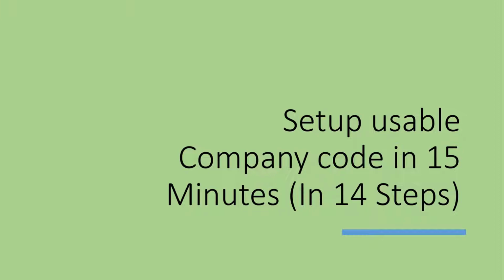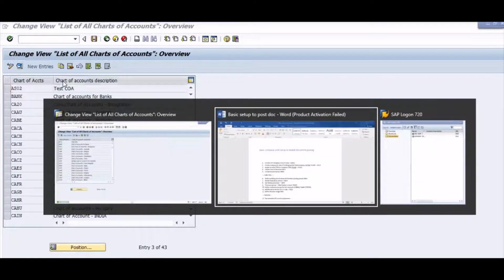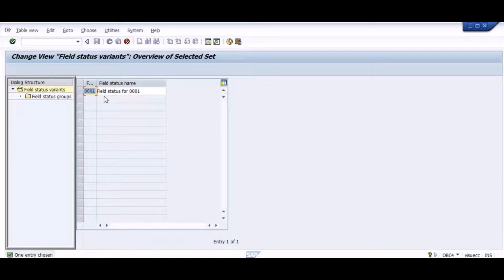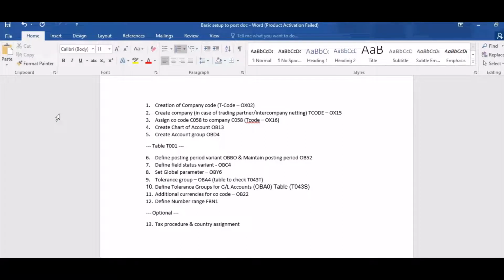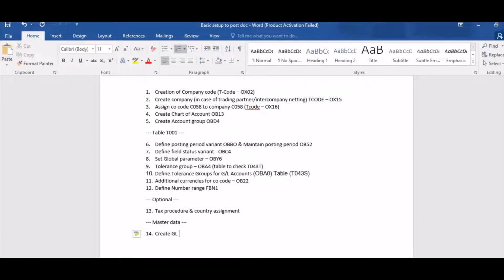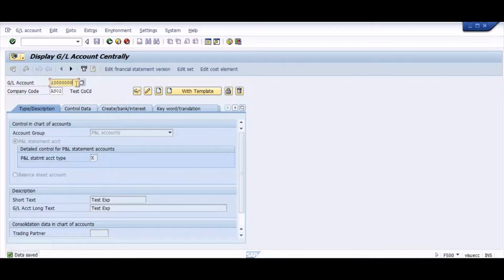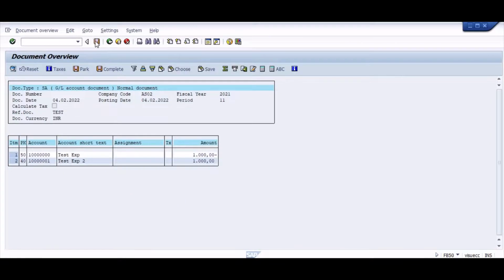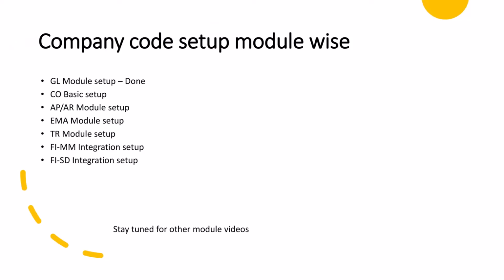Setup Company Code in 15 minutes (SAP FI-GL configuration)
Company code configuration step by step guide in 14 steps. Configure usable company code in 15 minutes. Ready to post documents.

Below is the video content:
00:01 Introduction
00:45 Create company code OX02
01:38 Create company OX15
02:24 Assign company to company code OX16
02:58 Create Chart of Account OB13
04:00 Create Account groups OBD4
05:05 Define posting period variant OBBO and maintain post period OB52
07:08 Define field status variant OBC4
07:39 Set Global Parameter OBY6
09:09 Tolerance group OBA4
10:10 Define tolerance group for GL OBA0
10:52 Define additional currencies for Company code OB22
12:50 Define number range FBN1
15:20 Define retained earning account OB53
17:01 Create GL Master record FS00
19:10 Post Document FB50
24:45 Conclusion